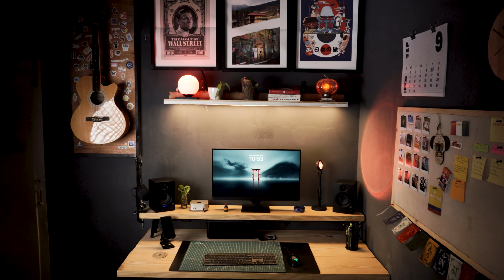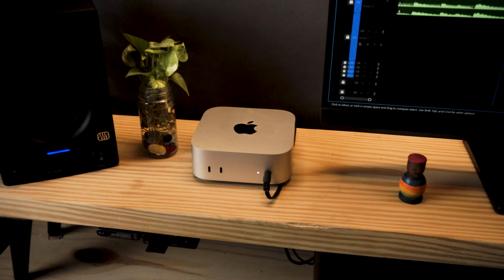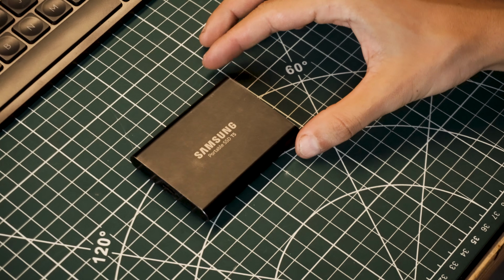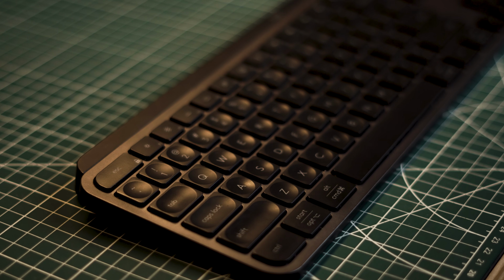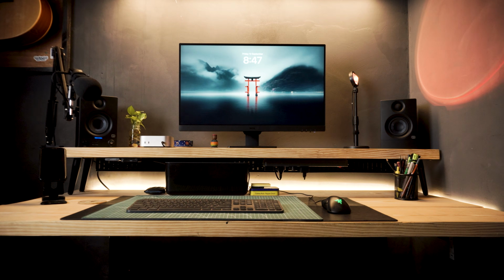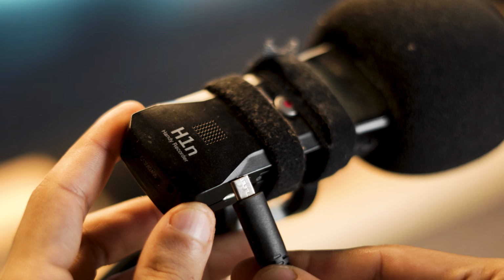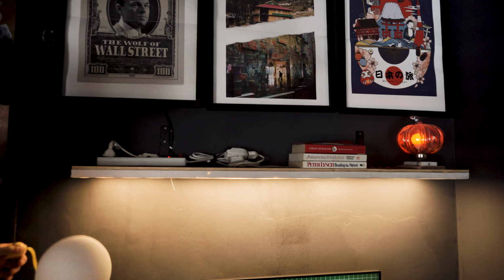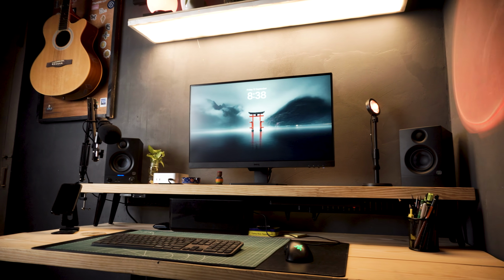My Ultimate Desk Setup for Video Editing & Content Creation 2025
This is my minimal desk setup built for video editing, content creation, and productivity.

After experimenting with different layouts, I designed a clean and functional workspace that helps me stay focused while editing, filming, and creating content.

At the center of my setup is the Apple Mac Mini M4 Pro, which handles 4K video editing, multitasking, and heavy creative workloads smoothly.

This desk setup is built for creators who want a minimal, efficient, and aesthetic workspace.

My Desk Setup Includes

• Samsung T5 2TB External SSD
• Logitech MX Keys Keyboard
• Razer DeathAdder Mouse
• BenQ 27" Monitor
• PreSonus Eris Studio Monitors

• Minimal desk setup tour
• Creator workspace organisation
• Cable management ideas
• Desk lighting & ambience
• Productivity-focused workspace

Perfect For

• YouTubers
• Video editors
• Content creators
• Designers
• Minimal workspace lovers

A clean desk setup helps improve focus, productivity, and creativity — and this is the setup I use daily for content creation.

Camera Gear:
📷 My Favorite Camera
📷 My wireless mic
⚙️iPhone adaptor for mic
📷 My vlog mic
📷 My Favorite Tripod
⚙️ My Everyday Lens for Video
⚙️ Macro filters
⚙️ Magic arm
⚙️ C stand for light
⚙️ Wall-mounted Boom Arm Up
🔦Portable light
🔦Video light
🔦Softbox for video light

Budget camera and light setup:
📷 Best budget Camera
📷 Best budget lens
⚙️ budget light stand
🔦Budget video light
🔦Budget softbox for video light
🔦Budget lantern softbox for video light

Desk accessories and gadgets:
🖥️ Monitor FHD
🖥️ Monitor 4K
🖥️ Monitor Ultrawide
⚙️ Anker USB-C Hub
⚙️ Desk Mat
⚙️ Green Cutting Mat, A2 Size (24”)
⚙️ Microphone Boom Arm

Other accessories:
⚙️ Cable Organiser Hook (50 Piece)
⚙️ APC Back-UPS 600VA / 360W
⚙️ APC Back-UPS 1100VA / 660W
⚙️ Dummy battery for sony FW50
⚙️ Power bank
⚙️ Table legs
⚙️ L shape self-bracket
⚙️ Shelf Brackets
⚙️ Monitor riser legs
⚙️ 5m LED Rope Light Warm White 3000K

DIY tools:
⚙️ IBELL Professional Palm Router
⚙️ 12Pcs Router Bit 6.35mm Set
⚙️ STANLEY Speed Square, 7"
⚙️ INGCO F Clamps
⚙️ Machinist Square 4"
⚙️ Band Clamp
⚙️ Heavy Duty Handsaw
⚙️ Dual Side Small Hand Saw